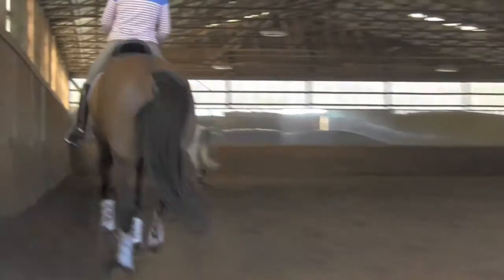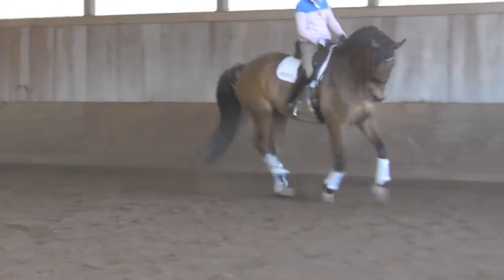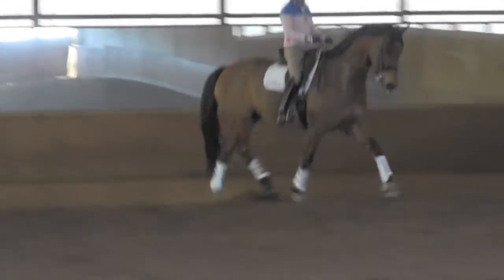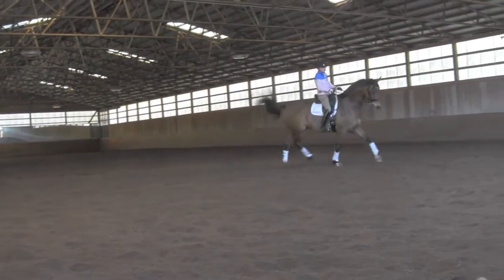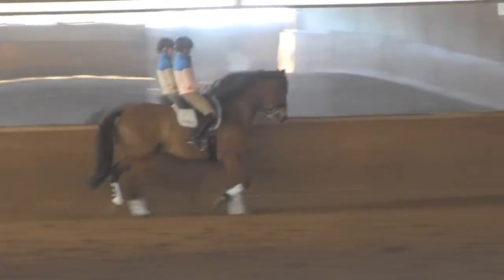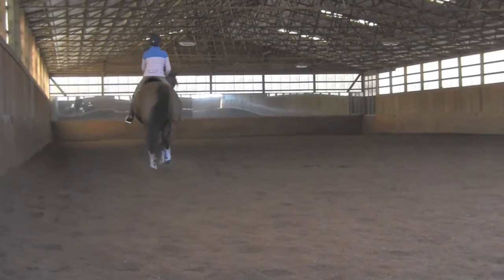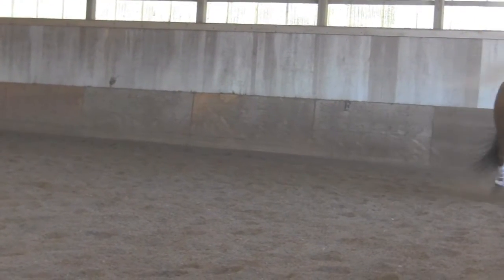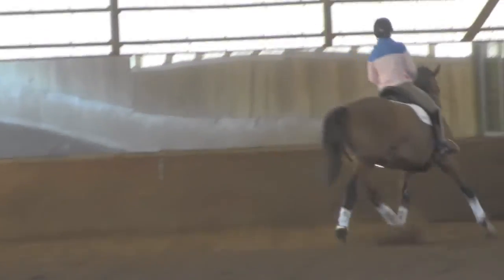Lesson on Audi with Jessica Ransehousen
Lesson on March 1, 2016 at Blue Hill Farm.